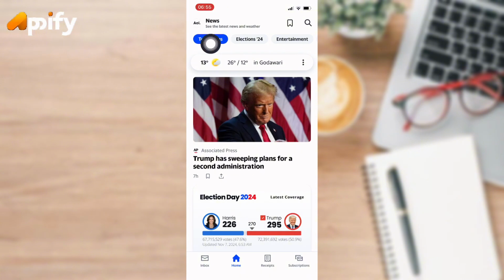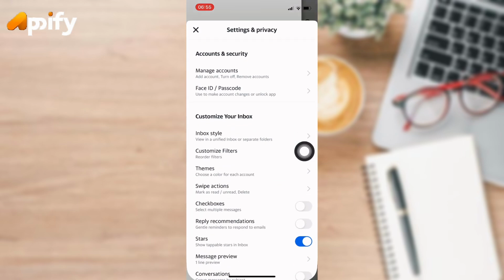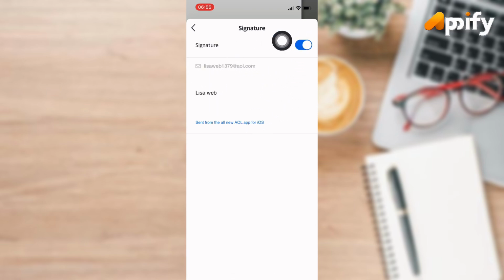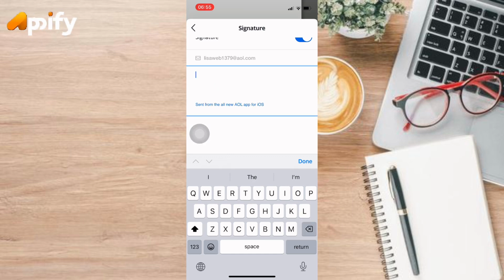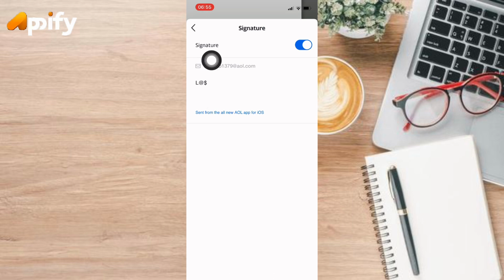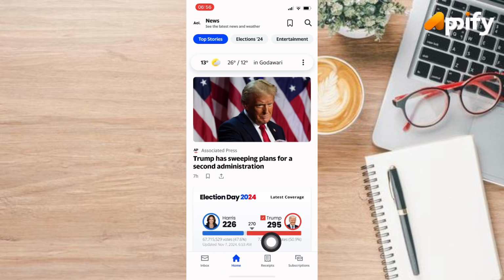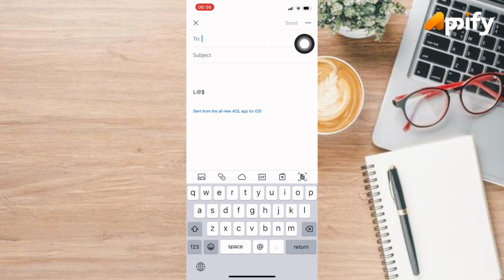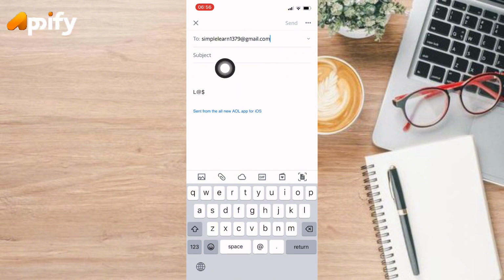How to Change Signature on AOL Mail Account (2024)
Want to update your email signature on AOL Mail? Learn how to change your signature on your AOL Mail account in 2024. This guide provides step-by-step instructions on how to edit or replace your existing signature.